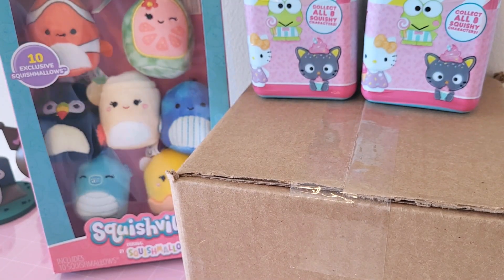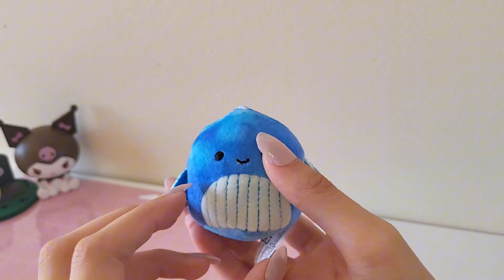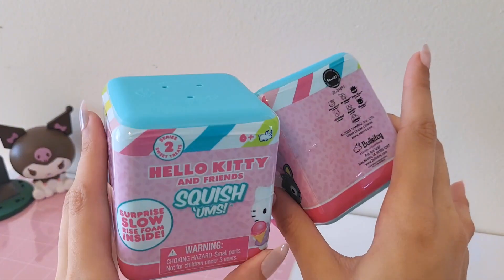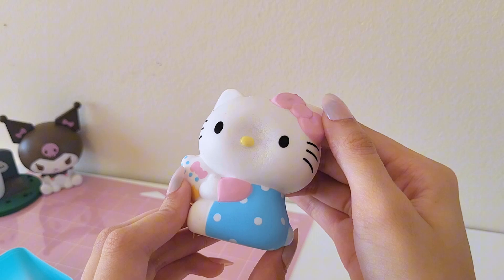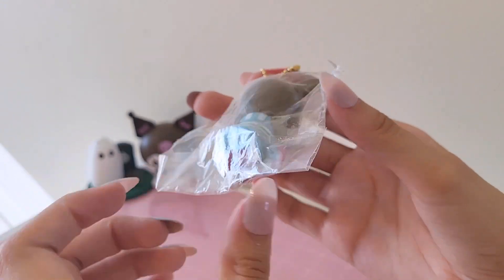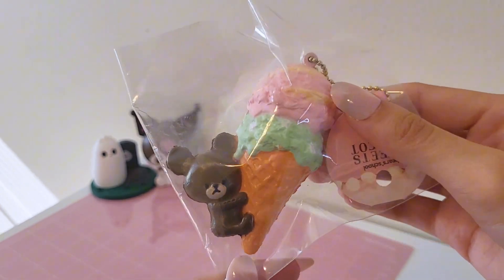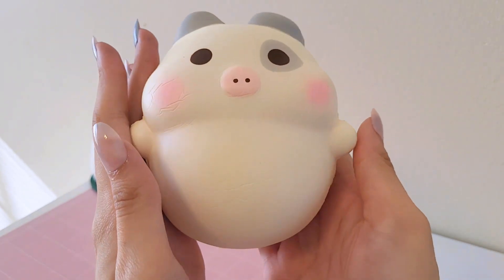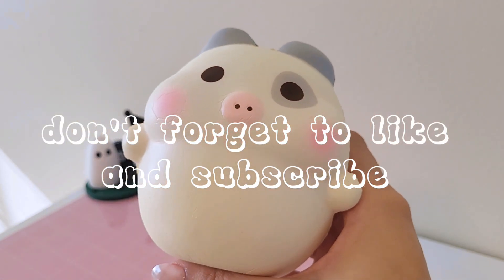squishy package + unboxing